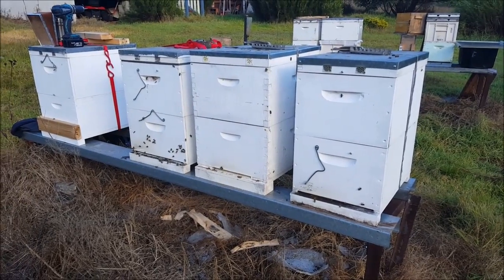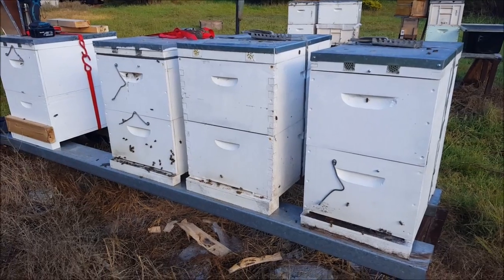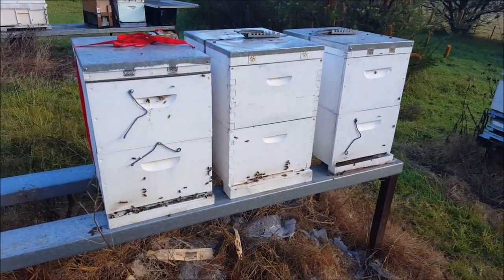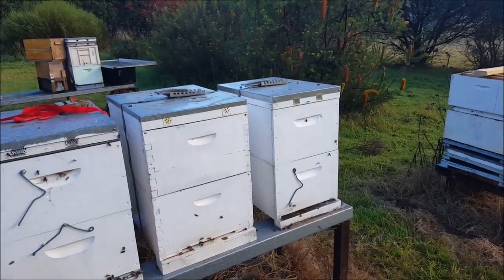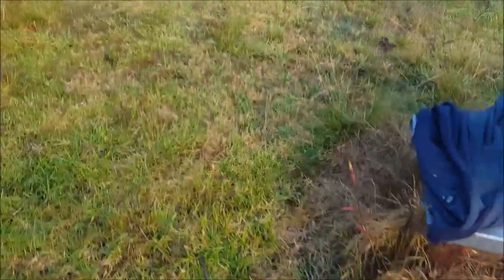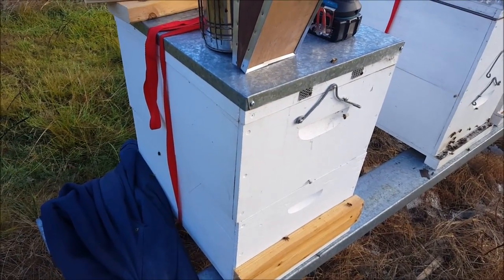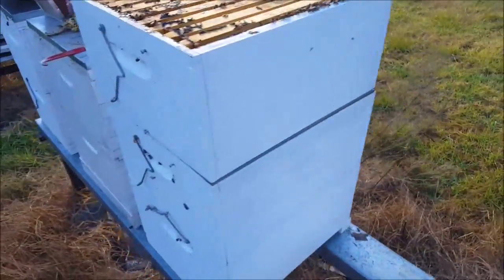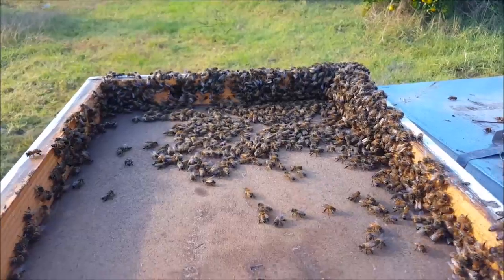Beekeeping - Free Bees and Freebies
I'm just showing off my most recent addition to the bee yard.